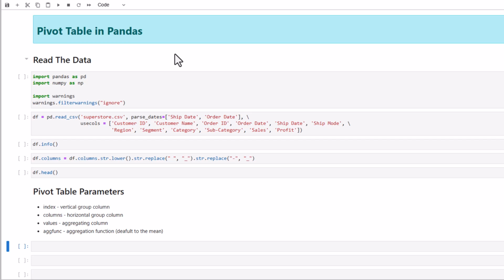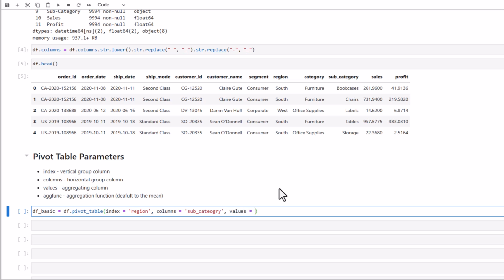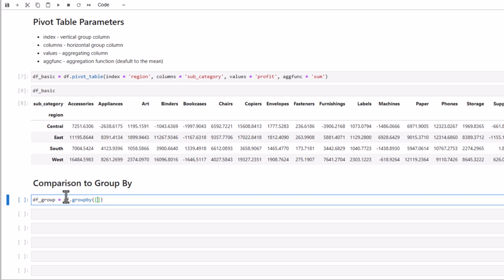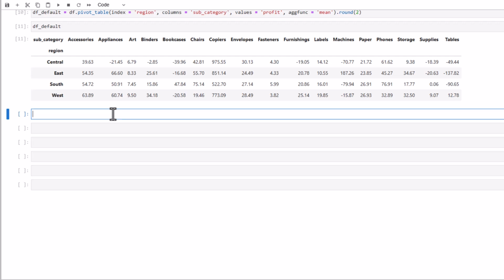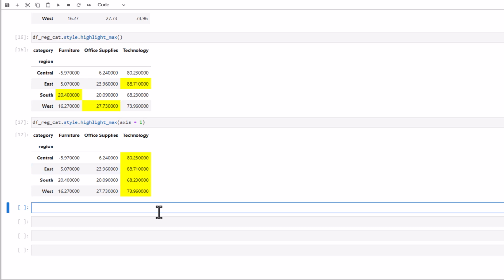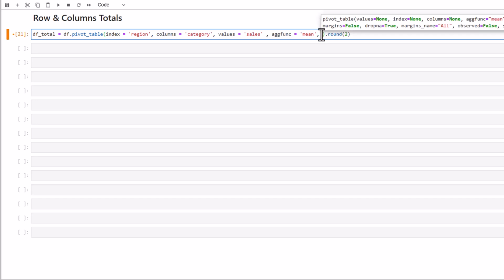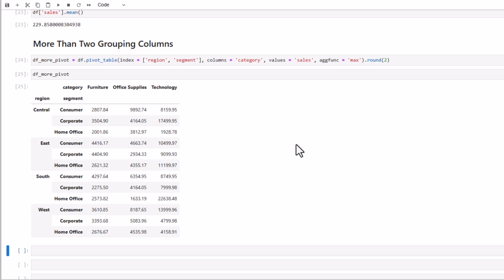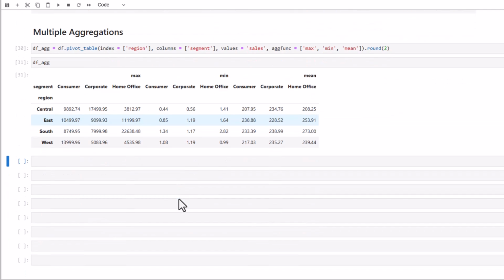Pandas Pivot Table Explained: Reshape and Summarize Data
Ready to level up your data analysis game? 💪 In this video, we dive deep into Pivot Tables using Pandas 🐼 — one of the most powerful tools in Python for summarizing and transforming data! 📈

- How to create one in Pandas 🧪

 - Using values, index, columns, and aggfunc 🎯

 - Real-world examples with datasets 📂

Whether you're a data science beginner or brushing up your Python skills, this is for you! 🎓